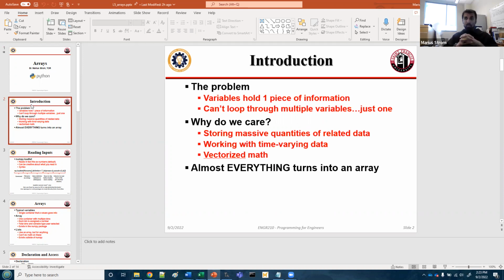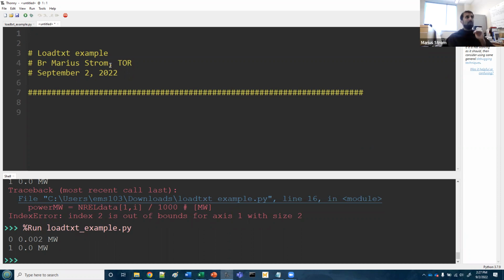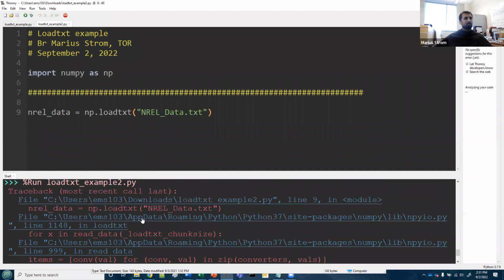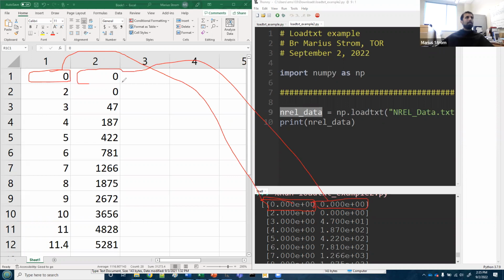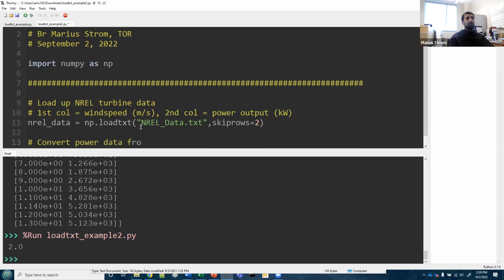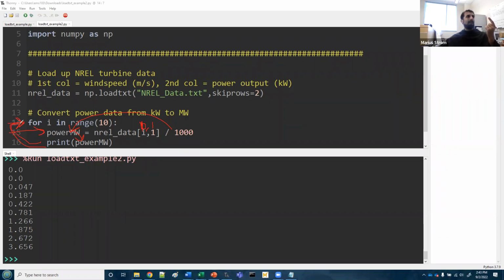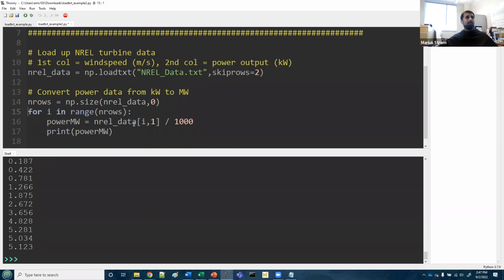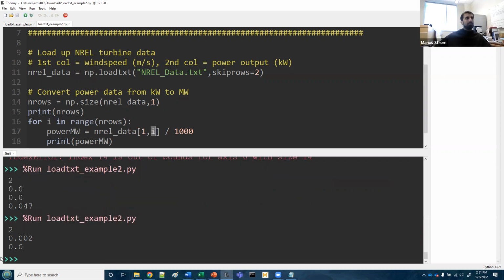ENGR210 - Loops and Arrays - Sept 2 2022